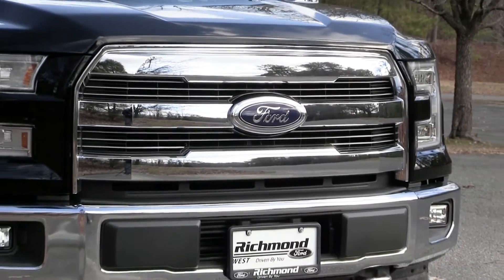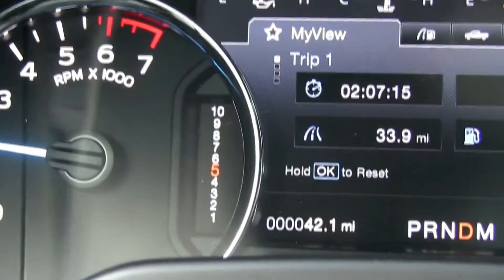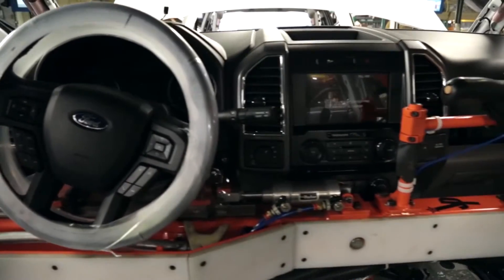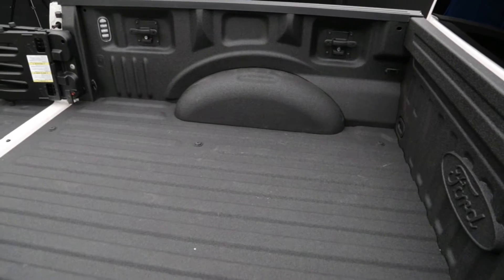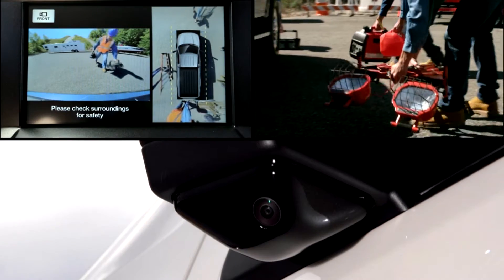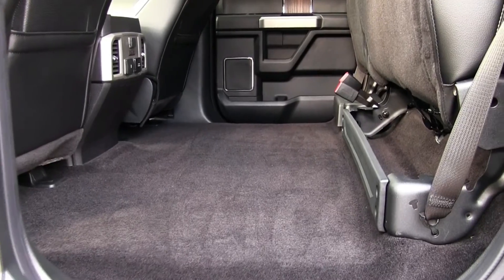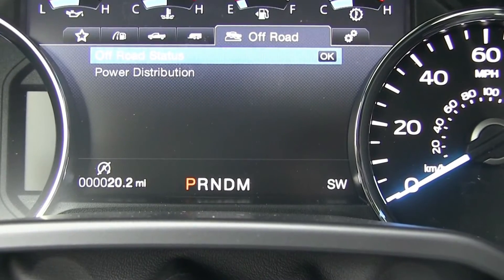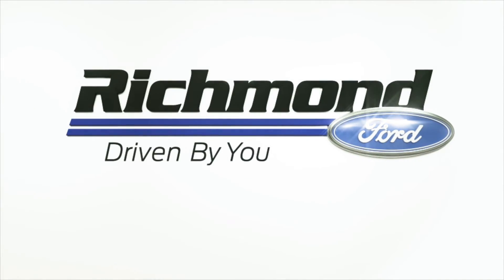Is the 2017 Ford F-150 Still Built Ford Tough?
The 2017 F-150 pickups are here at Richmond Ford. Whether you are looking for an XL work truck, a luxury Limited, or a performance Raptor we got you covered! To learn about some of the new features 2017 is bringing to the F-150, make sure to check out this video and let us know if you have any questions. We are Driven by You!

4600 W Broad St, Richmond, VA 23230